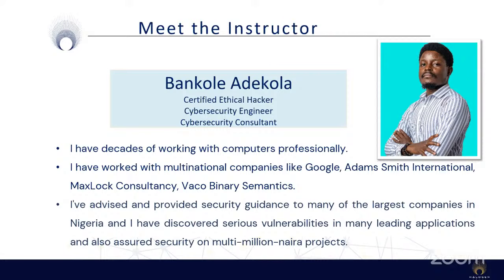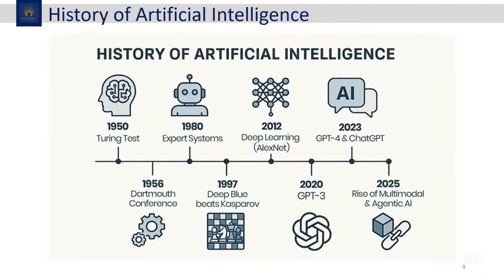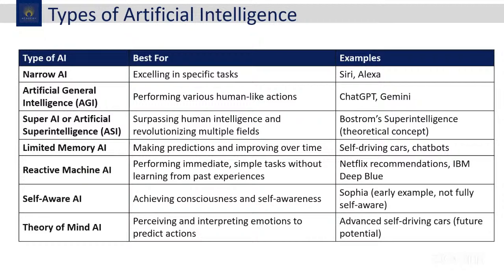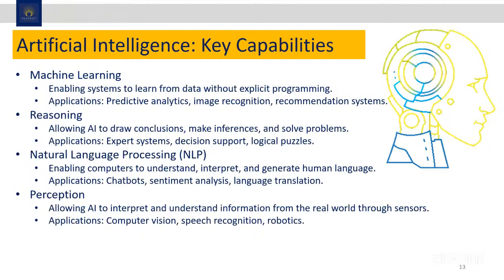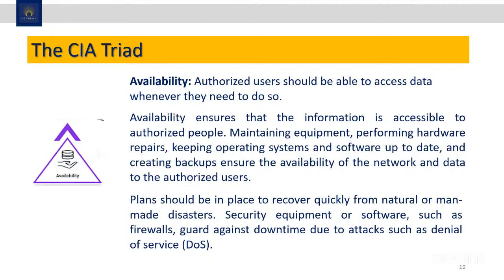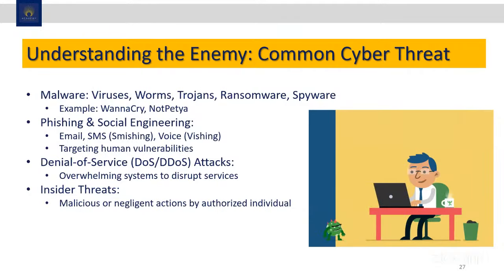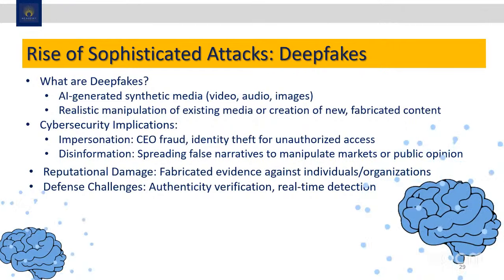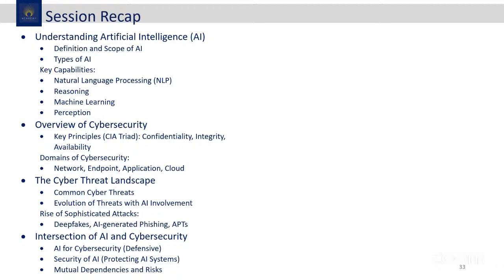AI IN CYBER SECURITY DEFENSE FREE TRAINING